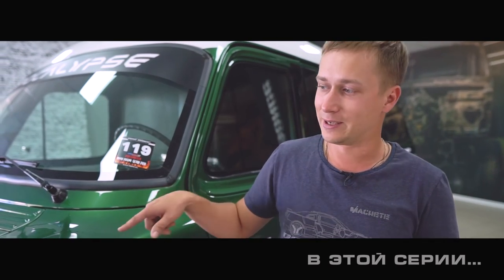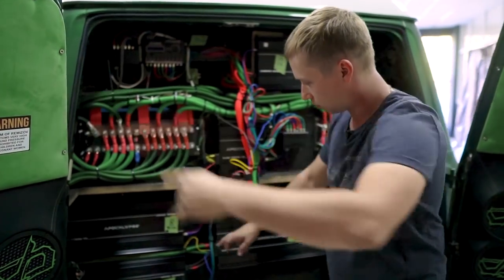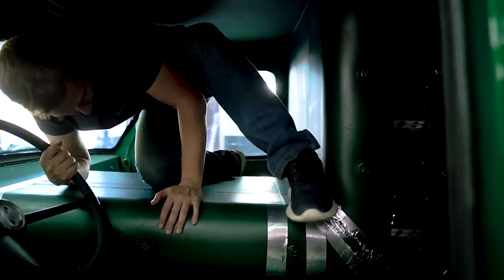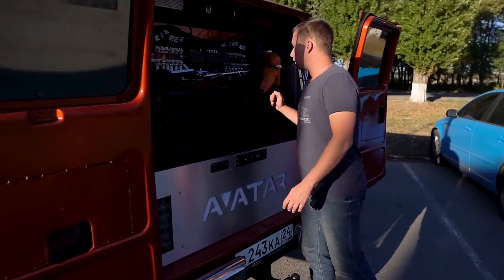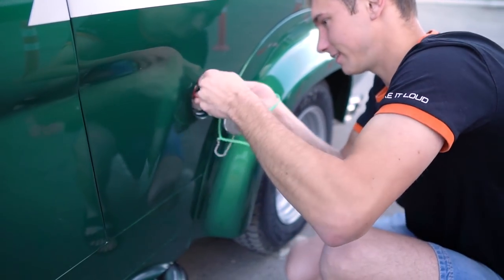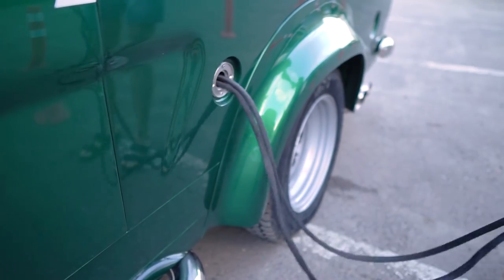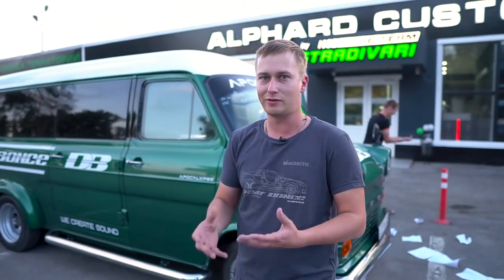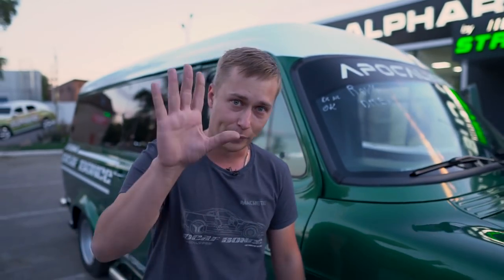Gone With the Wind - Musical Armored Ford Transit 175+ dB